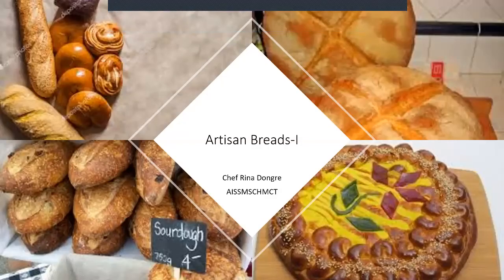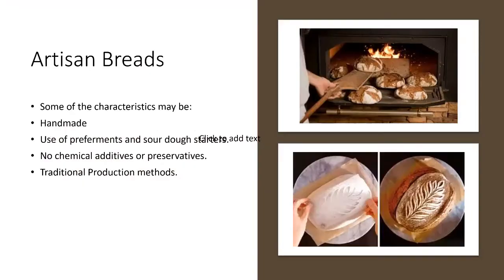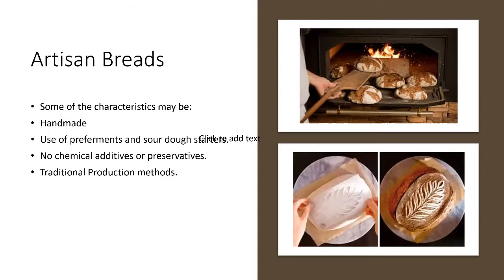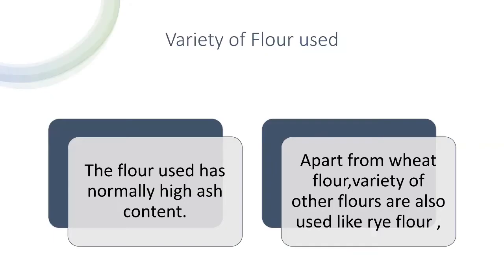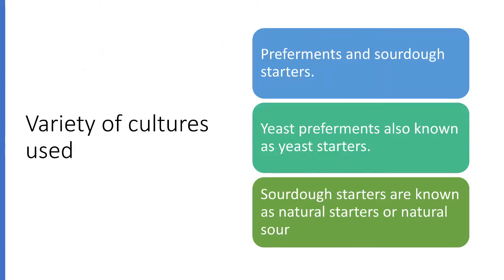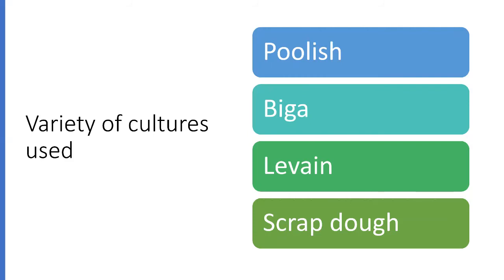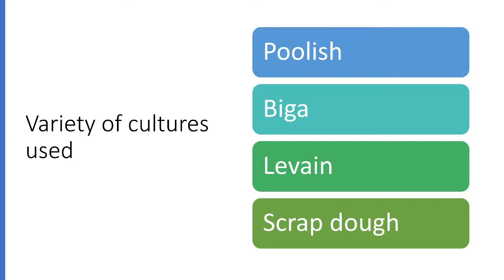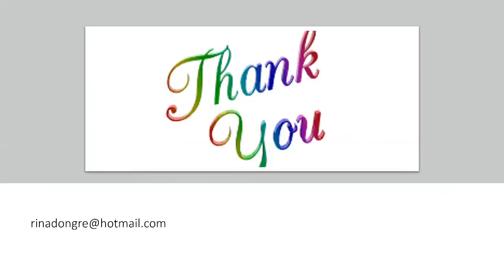Artisan Bread 1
This video discusses the artisan bread, its definition, and the ingredients, that is flour and preferments used while making the artisan bread. The various preferments are also discussed in detail.
Kindly solve the quiz on the same!